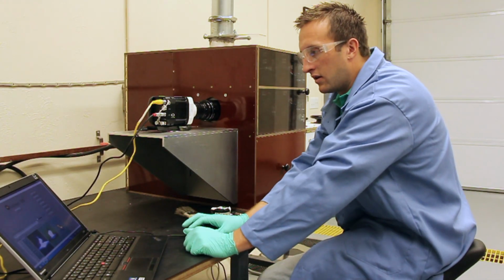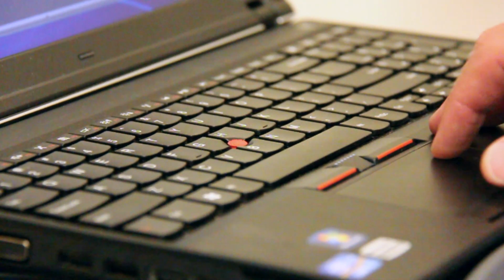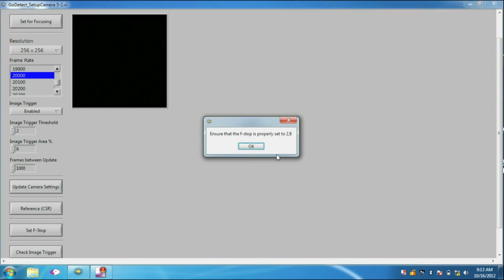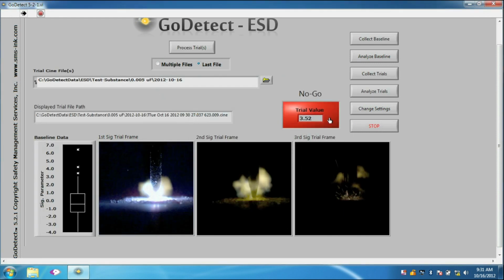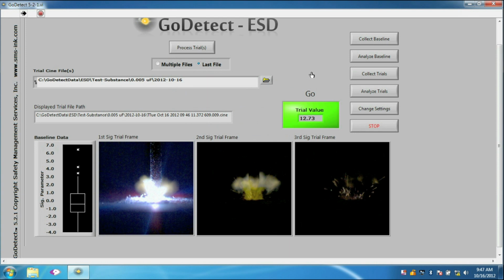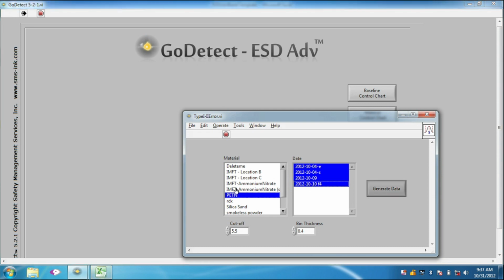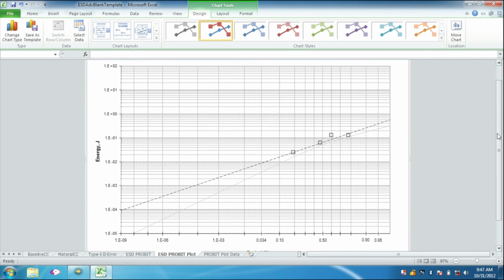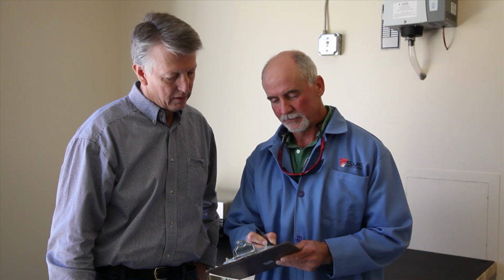GoDetect ESD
Safety Management Services, Inc. or SMS is an engineering firm that specializes in risk management for processes involving Propellant, Explosives, or Pyrotechnic (PEP) materials.  SMS also has extensive testing capabilities for characterization of explosives and hazardous materials. In the past, test data acquired from sensitivity testing has been reliant upon the test operator's ability to differentiate a GO vs. a NO-GO reaction.  This potential source of error for electrostatic discharge testing has been eliminated by SMS with the development of the high-speed video reaction-detection method known as GoDetect-ESD.

The GoDetect-ESD™ system analyzes high-speed images of electrostatic discharges when testing PEP materials with the ESD Machine.   The computer supplied with the GoDetect-ESD™ system runs the software, records and analyzes the images captured from the Phantom high speed camera during a test.  With a few simple clicks the GoDetect-ESD software will automatically create an archive folder for the test trials to be performed based on the type of material, energy level, and the test date.  A step-by-step process ensures that the GoDetect-ESD system is setup properly.

For comparison, background frames are captured by performing multiple runs at each energy level with no PEP material present.  When PEP material is present a 'go' or 'no go' reaction is determined by comparing the associated frames with the background frames at that energy level.  The brightness, buoyancy, shape and uniformity of the light in each frame is analyzed and compared against background frames to quantitatively determine a 'go' reaction.  The 'go' or 'no go' result is quickly displayed on the screen.

The ability to differentiate a 'go' vs. a 'no go' is based on numerical data instead of an operator's interpretation which significantly increases the accuracy and repeatability of the testing.  Each trial is recorded and stored allowing straight-forward re-evaluation of past test data.  Additionally, data between similarly equipped labs can be more easily compared.  The functionality to easily generate PROBIT plots from the documented results is also included.

The GoDetect-ESD™ System is very simple to use while utilizing complex computing and image capturing technology.  SMS developed the GoDetect-ESD™ software and the hardware interaction to give instant results in a clear and concise manner.

As you can see, GoDetect ESD is a user-friendly system that enables a test operator to gather reliable and accurate material sensitivity data.  SMS is excited to integrate the GoDetect-ESD™ System to make reaction determination more accurate, faster, easier and more repeatable.  The high confidence in the test data grants the customer or client the ability to make important decisions regarding the protection of employees, public, and the environment.